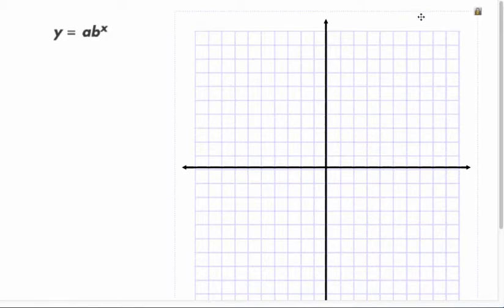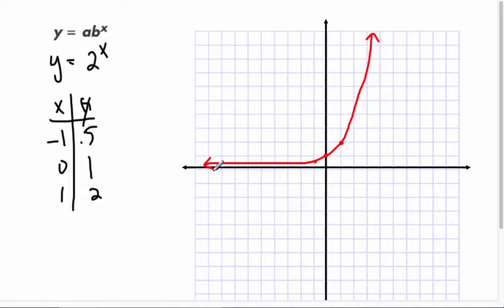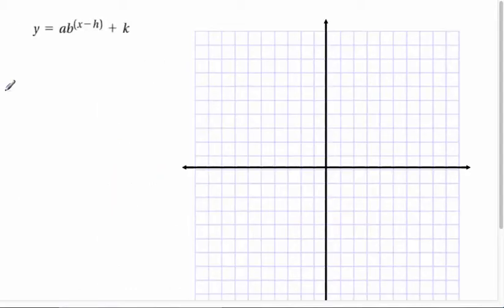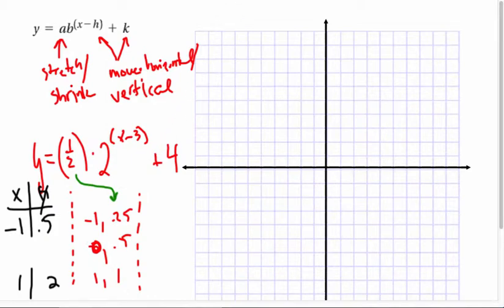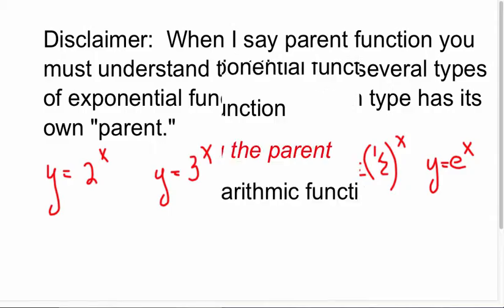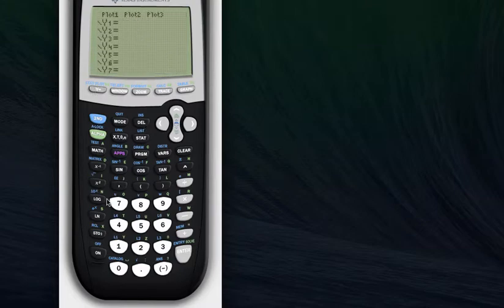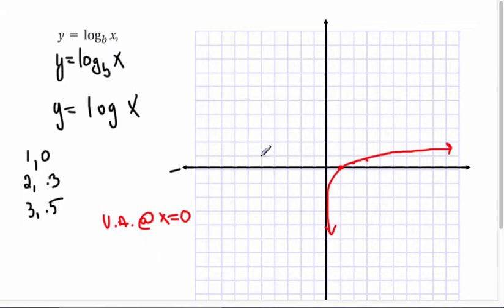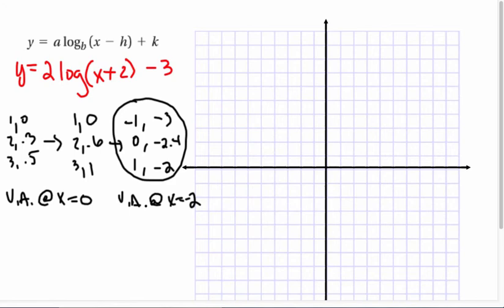How to graph exponential and logarithmic functions